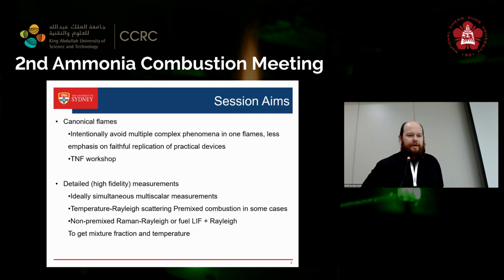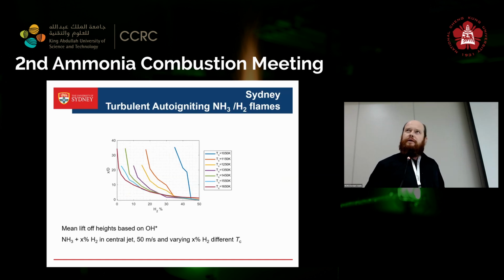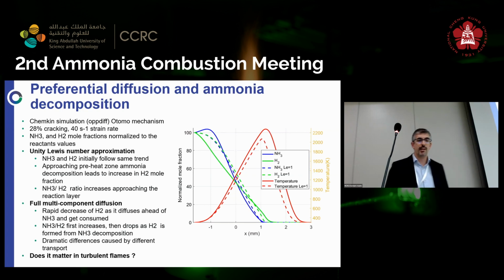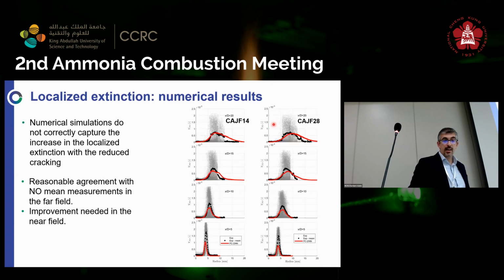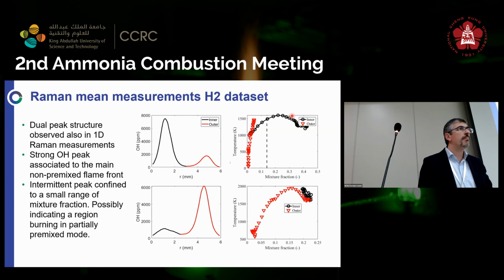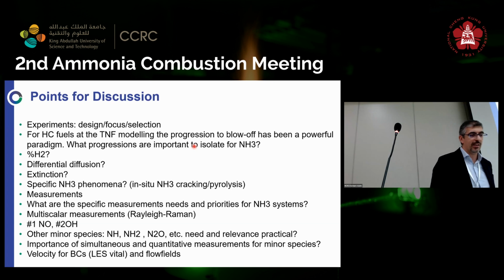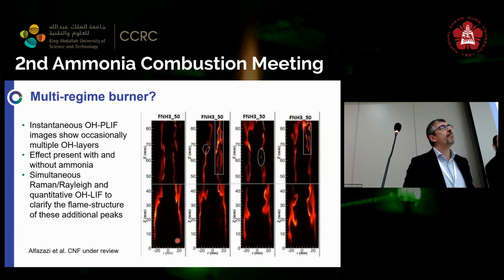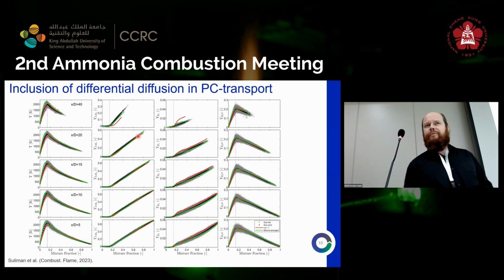Matthew Dunn and Gaetano Magnotti: Experimental investigation of turbulent canonical flames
Matthew Dunn, University of Sydney and Gaetano Magnotti, KAUST: Experimental investigation of turbulent canonical flames